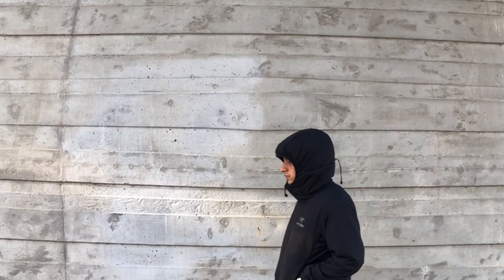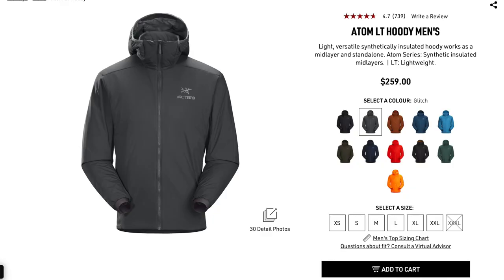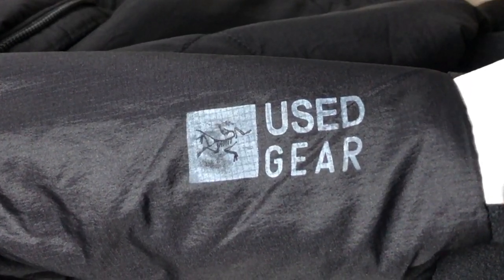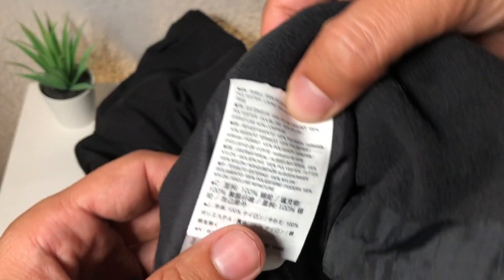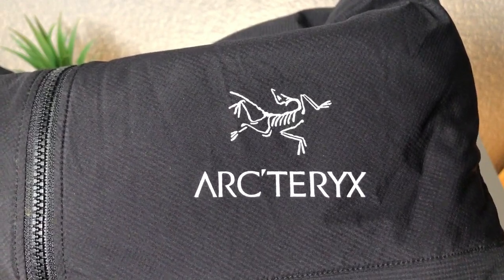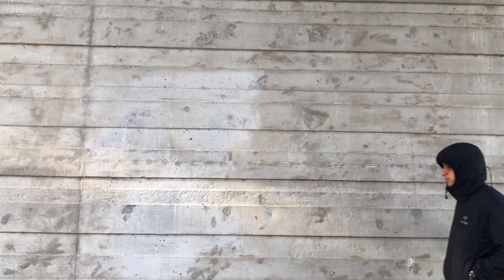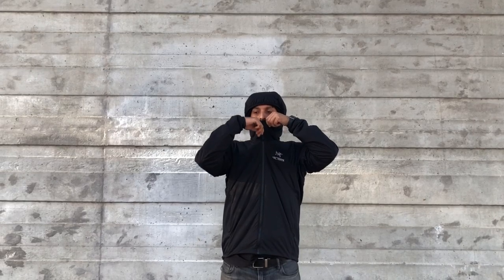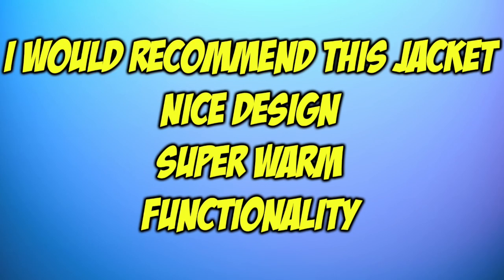Arcteryx Atom LT Jacket Review & Sizing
In today's video, I review the Arcteryx Atom LT Hoodie Jacket in the black color way. This jacket is a size large. I am 5'10 180lbs and found the sizing to be perfect. I would definitely recommend this jacket.

I do not want to infringe on content ownership and if you see your art or images please let me know. I will be more than happy to give you credit.